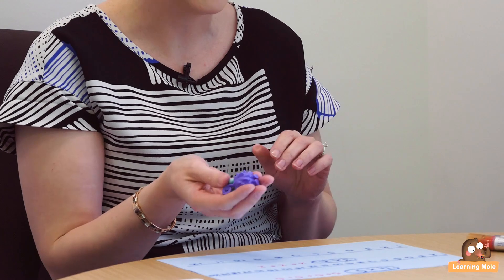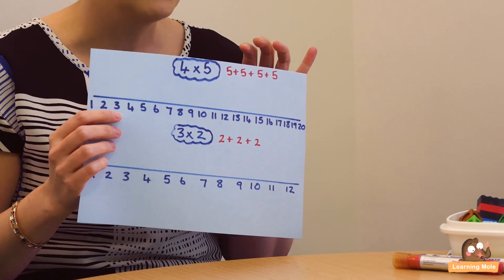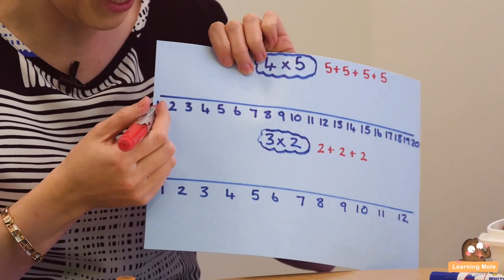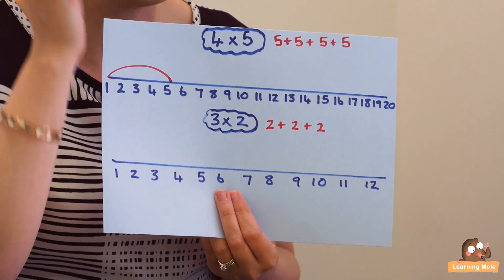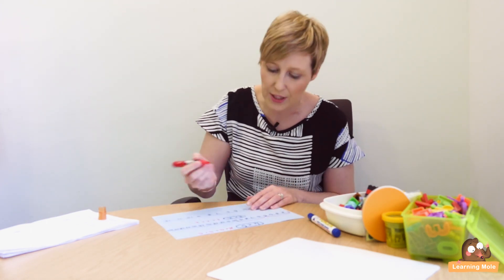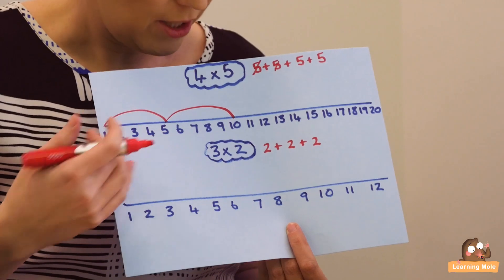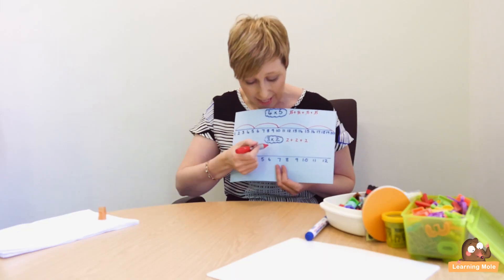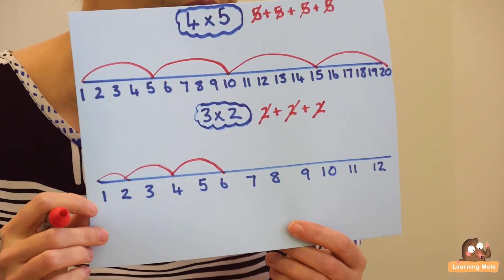Multiplication for Kids | Arithmetic | KS1 | Number Line | Education | Times Tables Aerobics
Multiplication for kids should be easy to give them the chance to love solving the mathematical problems and make it challenging for them to always try a little bit harder. There are different methods used to teach multiplication for kids and in this educational video, we show you how they can multiply through using the number lines.

The number line method used with multiplication combines addition and counting in the process to make it much easier for the kid to bring the final answer out. There are different steps which parents homeschooling their kids should teach the kids when it comes to multiplication and number lines. First of all, the kids should check the mathematical equation they should solve and then translate it into an addition math problem and second, the kids should use this addition equation they have written down to count on the number line they have already drawn from the beginning.

At the beginning, the mathematical equation should not be long enough to give space for the kid to count on the number line without running out of numbers or space. Sometimes it could be easier for the kid to divide the number that should be counted into groups, if for example the equation that one should solve is 4x5 then it could be jumping five jumps on the number line for four different times with counting every single jump as one, and the number that the kid will stop on at the end will be the answer.

There are different methods used for teaching kids how to multiply and not just the number lines method and some of these are even played with toys in the form of games to make it more interesting for the kids On our channel, there were some ideas imposed to help parents homeschooling their kids teach them to multiply, such as using the basic multiplication grid method there are the multiplication times tables and some of the games played with play doh, building blocks or the Lego pieces.

There are different mental math tricks to use with the kids to teach them multiplication which we have also tried before and turned out to be successful and help the kids to think while trying to get the right answer

There is another method that is sometimes considered similar to the times tables and which is the multiplication table, in this method kids will be also depending on a table with the numbers in order to count on and solve the mathematical equation they are supposed to solve

When it comes to the multiplication methods which you might want to teach your kid, you should always keep in mind that sometimes playing games while learning is the most interesting for kids and from those which you could try with your kids, you could try the multiplication aerobics through which the kids could learn to multiply and at the same time do some aerobics moves

There are different creative ideas to think about when it comes to multiplication for kids and different trials that parents could try with their kids, they should just make sure that the kid is getting the whole idea, knows how to apply it and is finding it easy to handle and be dealt with, because otherwise it will turn out to be not effective for the child.

Math is tricky when one don't pay attention to the small details and that is the reason why there are different tricks that kids should learn in order to know how to multiply - so get yourself ready with your ideas or try to depend on those which we have on our channel and try them out with your kids.

What do you think of this multiplication for kids method that depends on translating the multiplication to an addition equation and then uses the number line to count the final answer? Try it out with your kids and let us know about the feedback!

Have any questions? Send them all over to us!